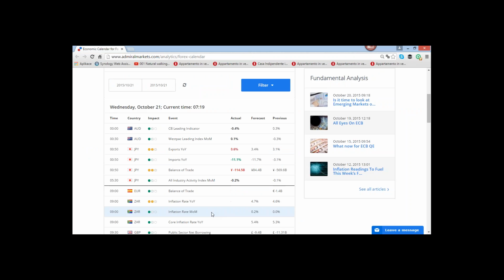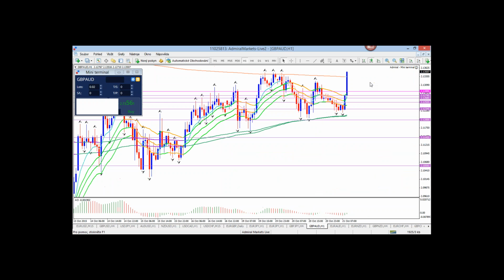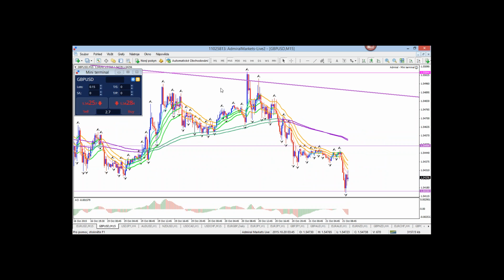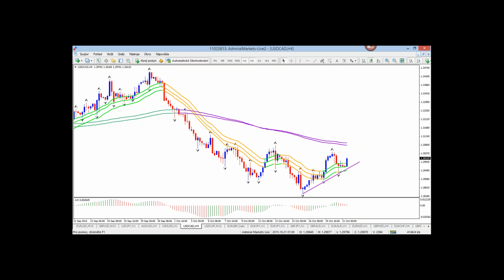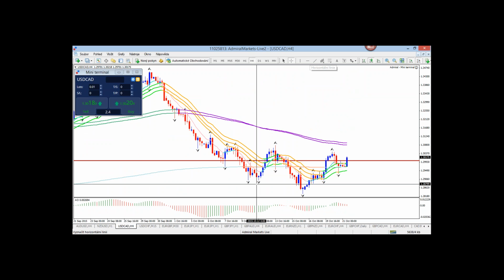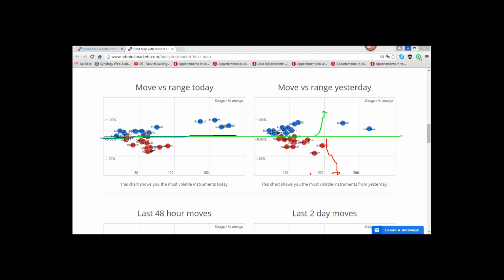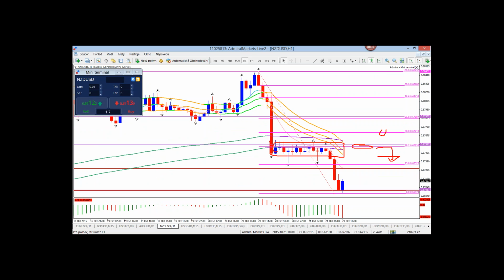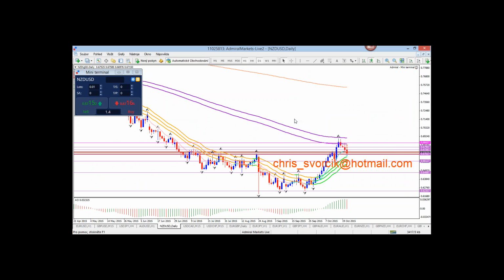Forex Strategy: Trading Intra-day & Intra-week (Oct 21, 2015)